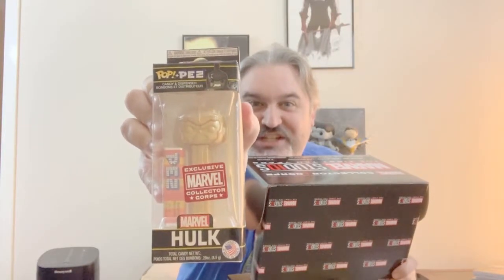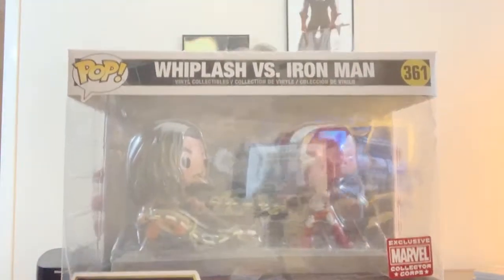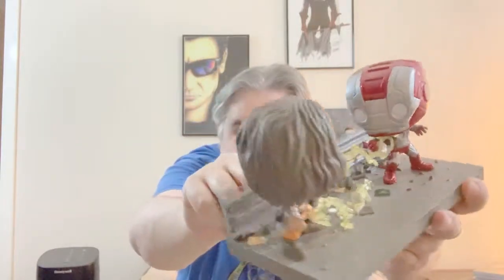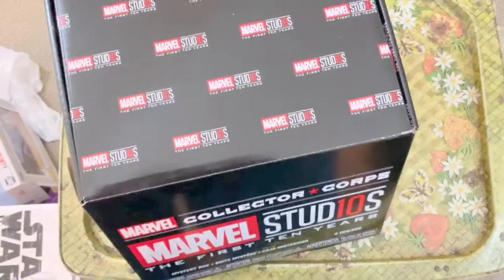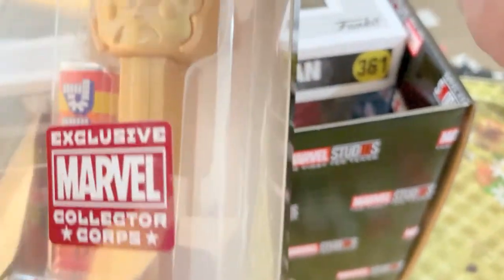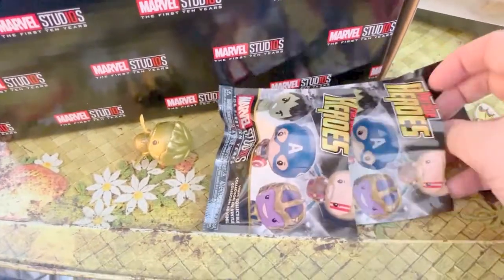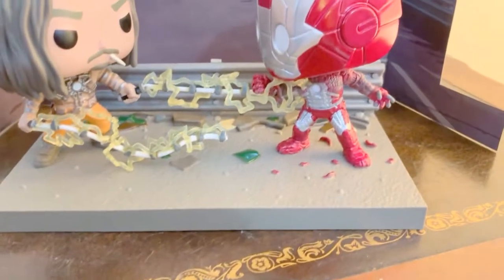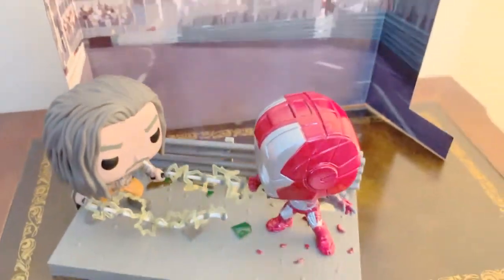Marvel Collector Corps Funko Unboxing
Here we go! This is my FunkoUnboxing of the Funko Marvel CollectorCorps Box!

Learn more about Joelfromsd